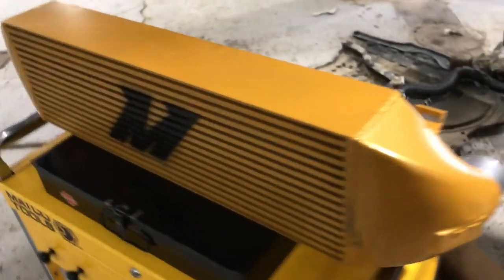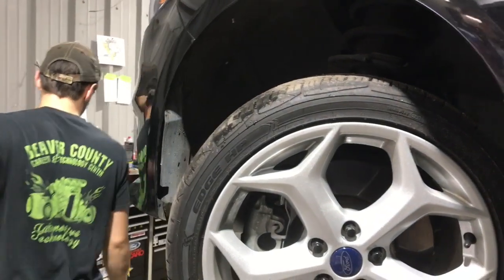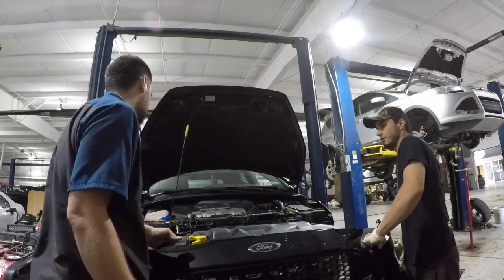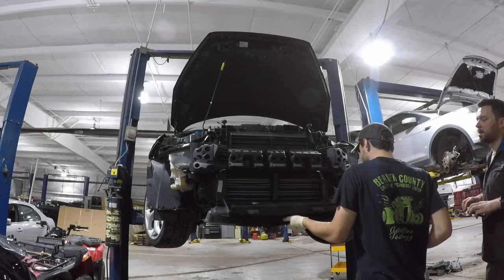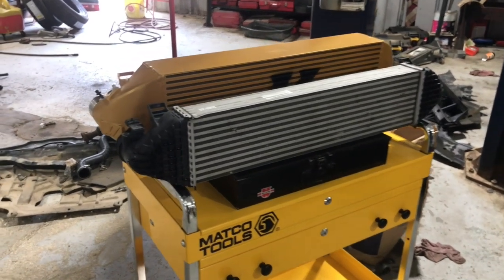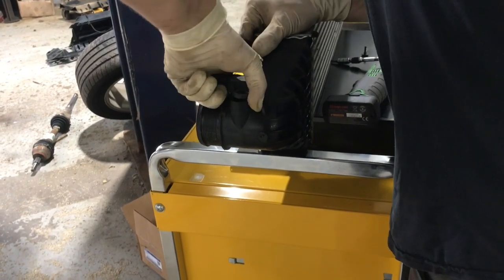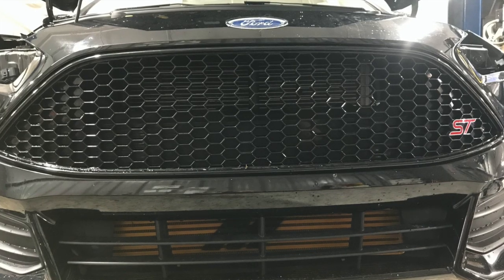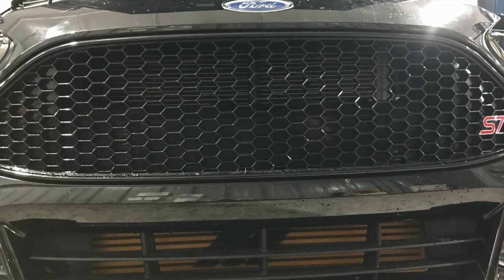Mishimoto Front Mount Intercooler Install Ford Focus ST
Learn how to replace your intercooler